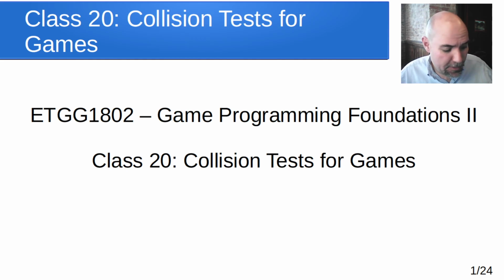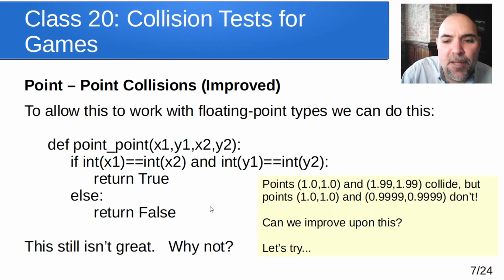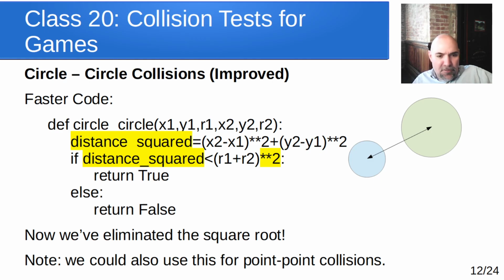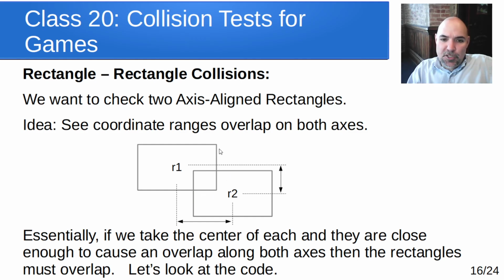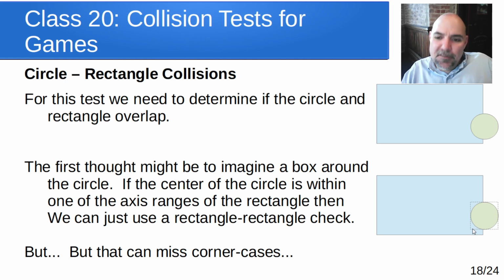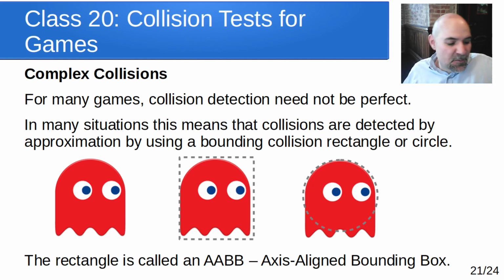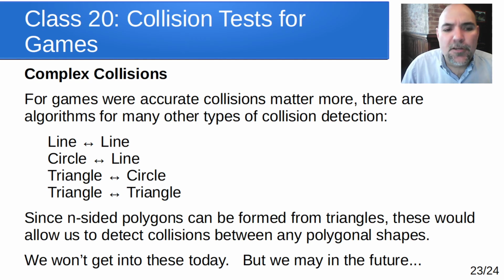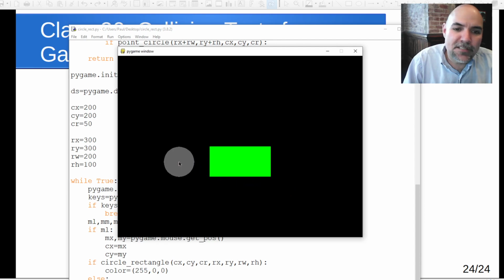ETGG1802 - Class 20 - Collision Tests for Games